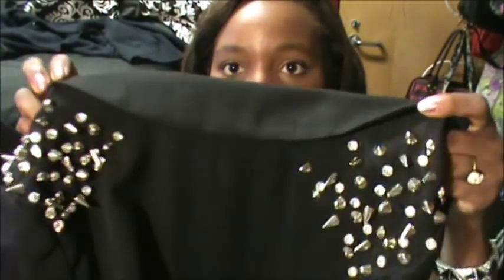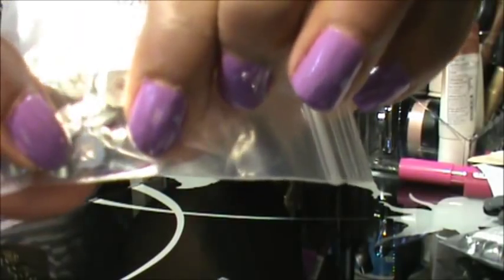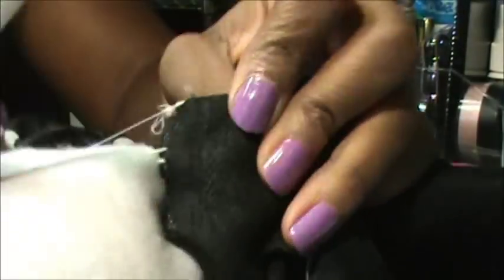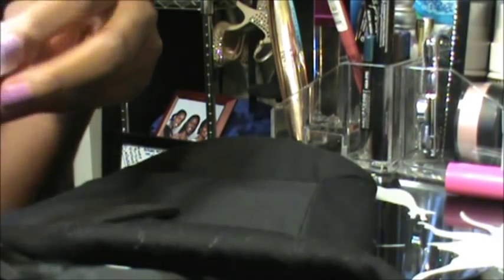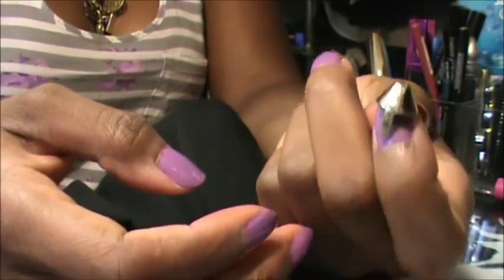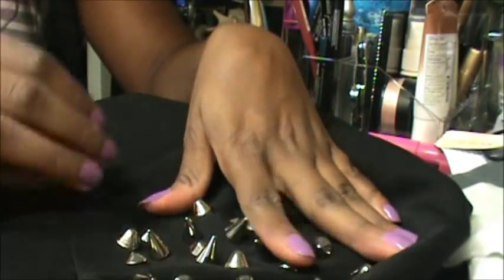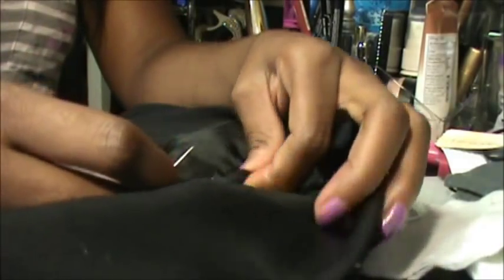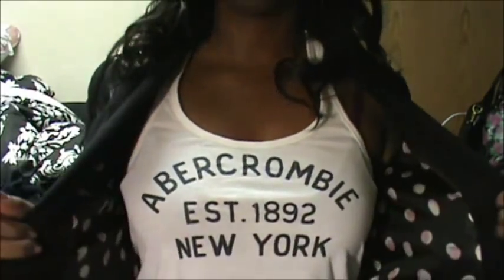DIY Studded blazer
I know thi video is pretty long and I am very sorry about that I edited it down as much as I could without taking out too much of the important stuff.

items used:
black thread
small needle
crystal with silver setting ss 34
size 4 silver cone spike
size 13 silver cone spike
standard english 77 silver
screw driver
blazer to decorate
exacto knife
fabric marking pencil or pen